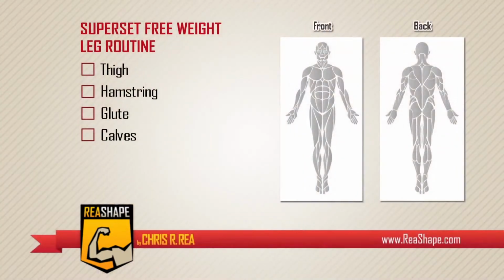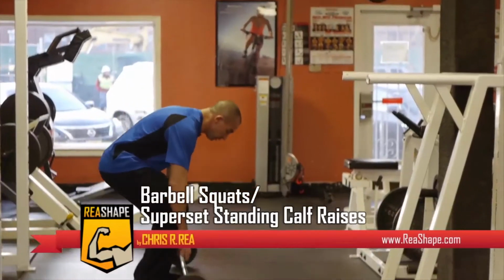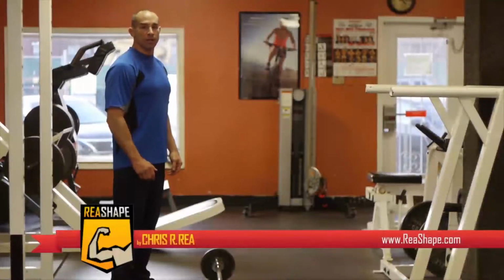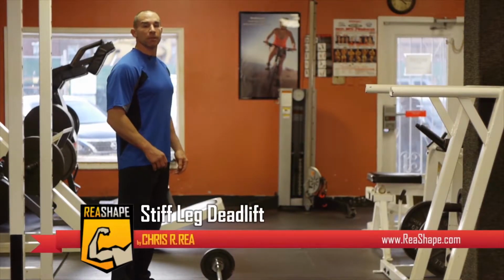How To Workout Legs Superset Free Weight Routine with Chris R. Rea from ReaShape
In this video, Chris demonstrates how to superset workout freeweight leg routine. This workout includes thighs, hamstring, glutes and calves.

This workout consists of two exercises:
1. Barbell Squats 5 sets at 8 reps. / Superset Standing Calf Raises 5 sets at 25 reps.
2. Stiff Leg Deadlift 5 sets at 8 reps per set.

Do this workout once a week. It will take 15 minutes to finish.